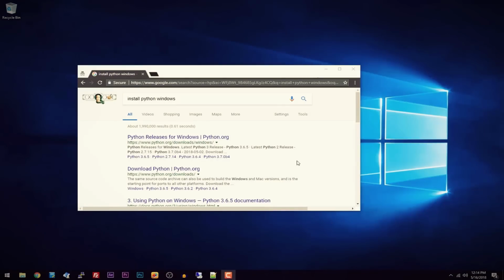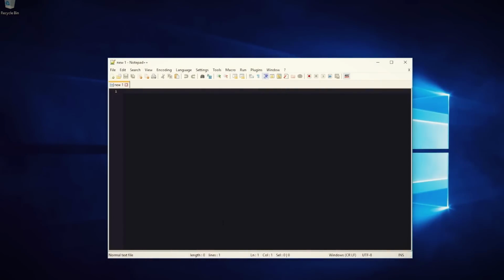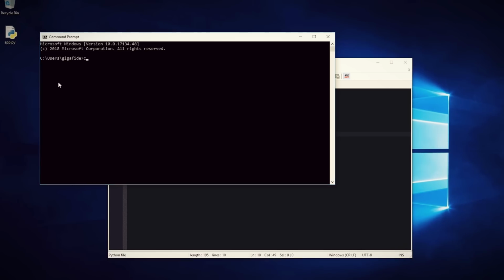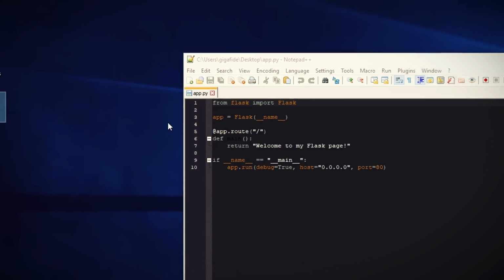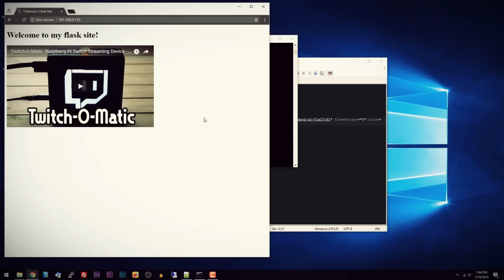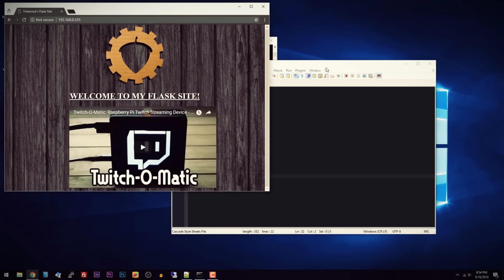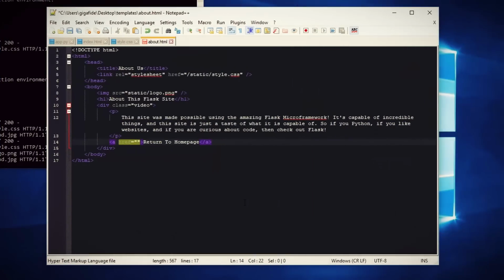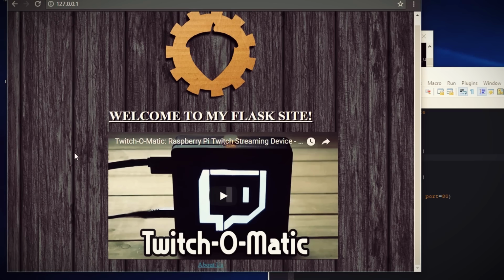How To Make A Simple Python Web Server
If you want to make an 'Internet of Things' device, most often it requires some type of web server. And setting up a web server can be complicated sometimes. You know what isn't complicated? Golf. and Python. Python has a pretty easy syntax making programming much easier. And it also supports a lot of add-ons and libraries that make tasks even easier! Flask, for instance, is a Python microframework that makes it super simple to make a web server. How simple? If you want to find out, stop reading this and watch the video already!

=#=#=#= Important Links =#=#=#=